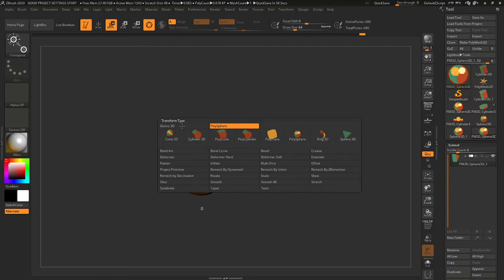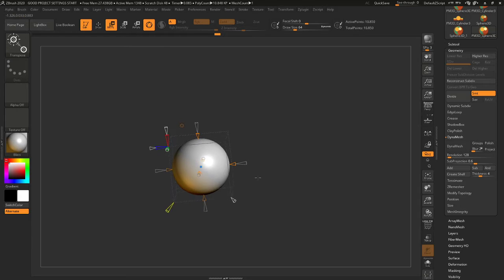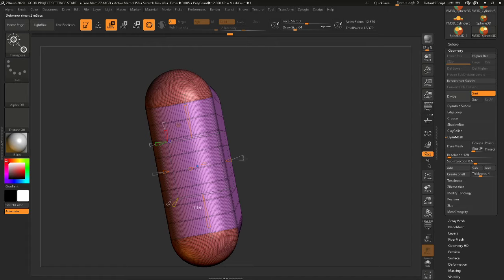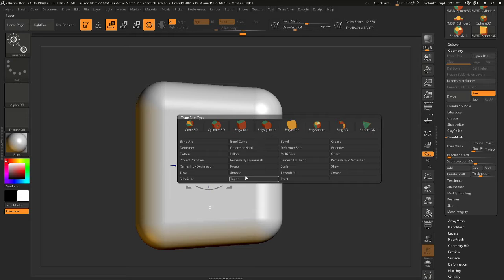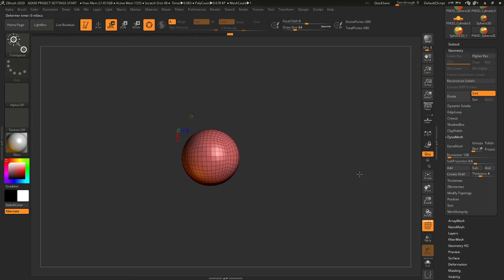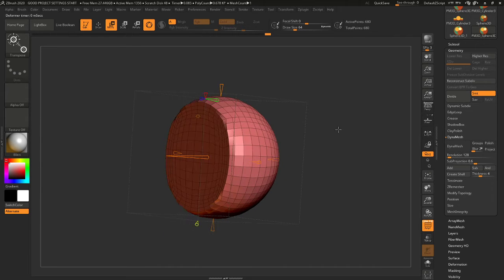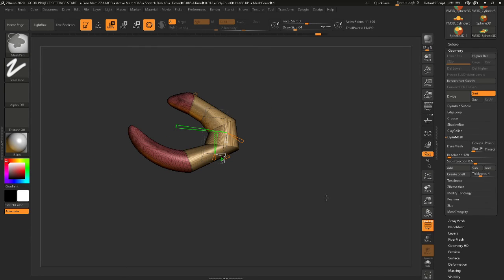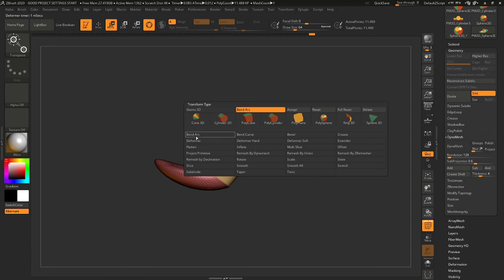12 extender flatten bend arc